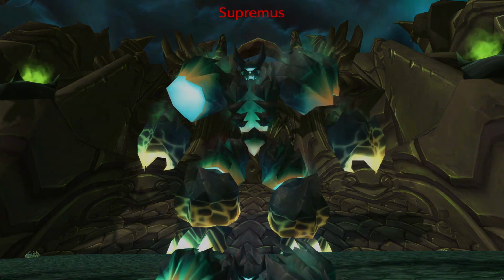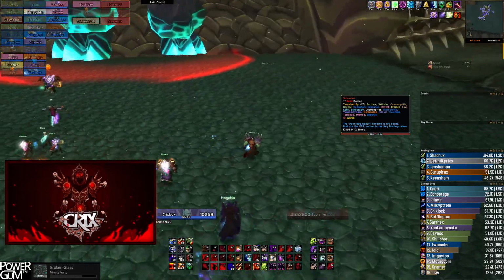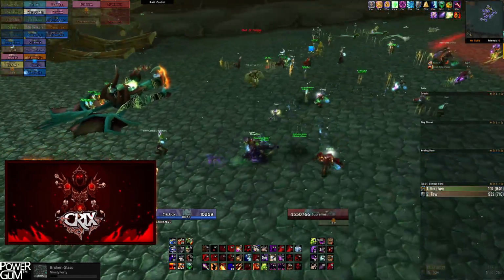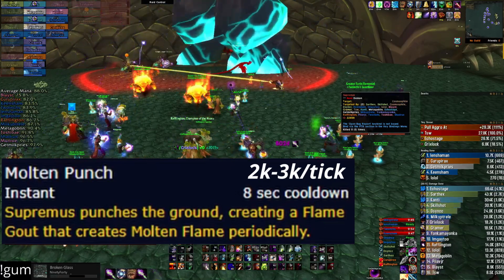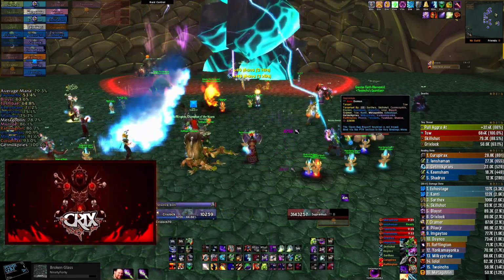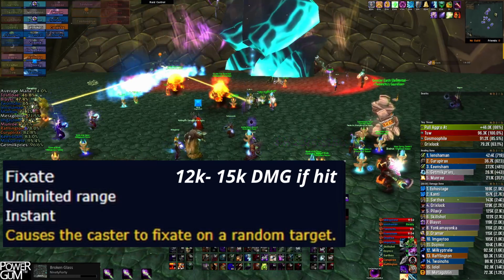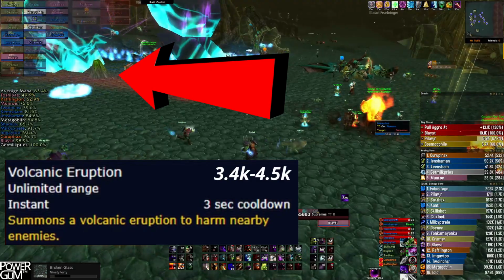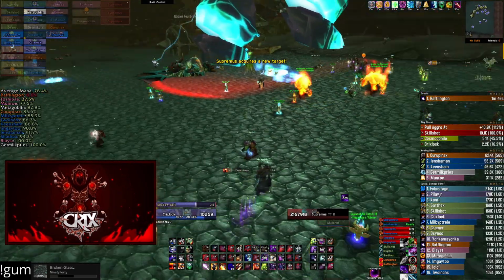TBC Classic Guide - Black Temple(BT) Guide - Supremus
Hey everyone, welcome back. I hope you guys enjoyed T5 and that the RNG Gods treated you well. I cleared Black Temple last night while it was briefly on the PTR. Im going to do an overview on each boss since this is Blizzards servers so we'll atleast know the mechanics.

Overall the entire raid was very easy. This Raid was put together right when PTR opened with some friends and randoms, so I'd imagine any guild that can do mechanics will zoom through the raid. They will be buffing the raid, however I don't know by how much. As long as it's not where it was the just now lol.

Here is Supremus.! See you tomorrow with the next one. Much Love.

Come vibe on Stream where you can watch me do all this content live! Twitch.Tv/CrixGaming_

Are you looking to actually pump tho? Recently I took a sponsorship and I usually don't shill them out like this, but this one is actually worth it, no meme. I'm not trolling when I tell you that my life has changed since this I've starting chewing Power Gum. It's simply just Gum, but energy. Before I copy paste what the site says, all I'll say is that because of this gum, I went from drinking I don't even know how many Red Bulls, Monsters, Bangs, Rockstars, etc everyday to literally chewing two pieces of this a day. And the best part is you can just chew one for like 30min and get enough energy to keep you going. Rather than opening an energy drink and either having to drink it all, which keeps up longer than you wanted, or waste the drink after drinking half of it. Yeah, IDK, I'm rambling. Shits amazing tho. Try it, bet you anything you'll like it.
Now for what they say on the site - "Designed specifically to increase your performance and overall health, POWER GUM is a sugar free supplement that includes caffeine, Vitamin D, Vitamin B3 (Niacin), Vitamin B6, and Vitamin B12. Whether you're gaming, exercising, studying, working, or anywhere in-between, POWER GUM will give you the boost you need - and taste great while doing so."